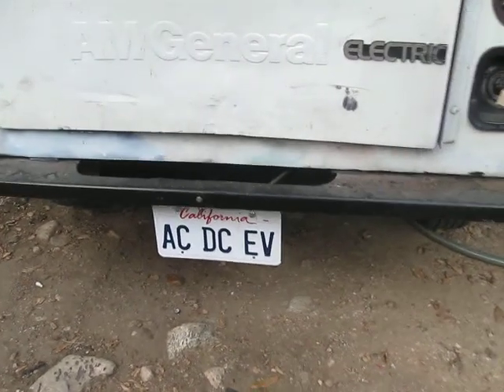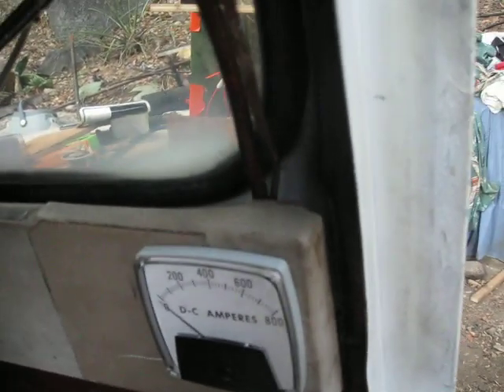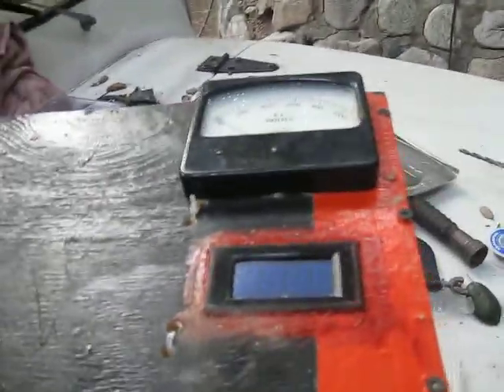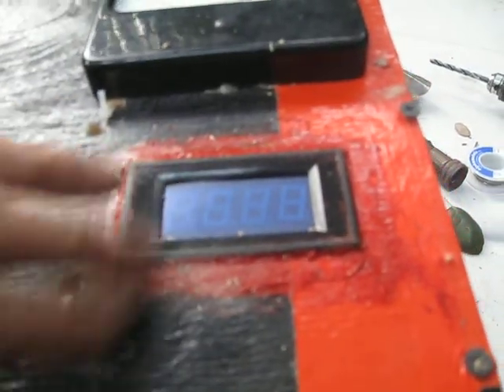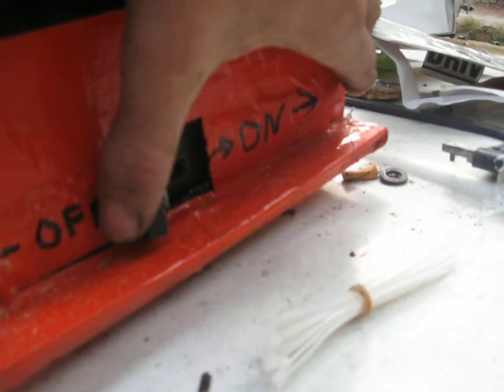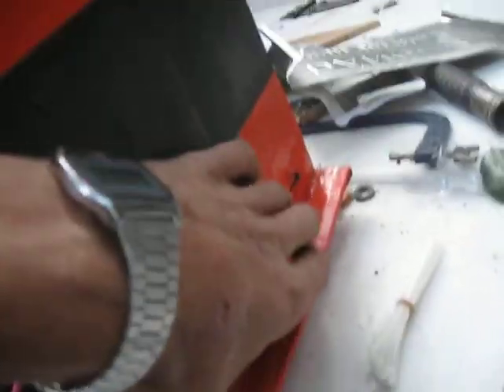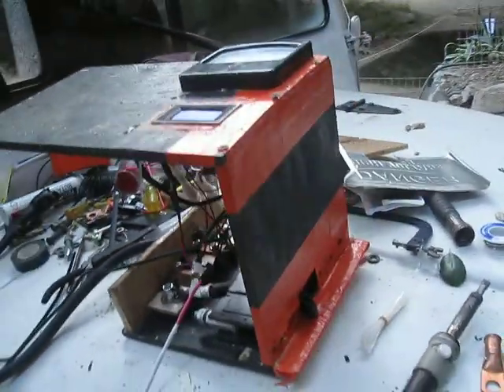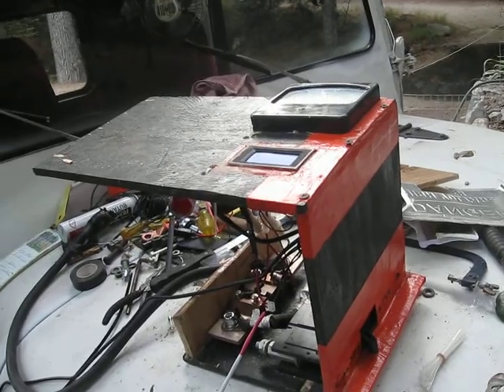AC DC EV amp / volt gauges install circuit breaker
installing gauges , volt and amp gauge from controller to motor .. plus amp and volt meter from main battery pack power to controller .also added emergency circuit breaker ,  flip switch all positive battery power off .